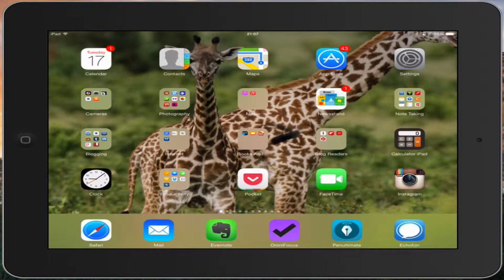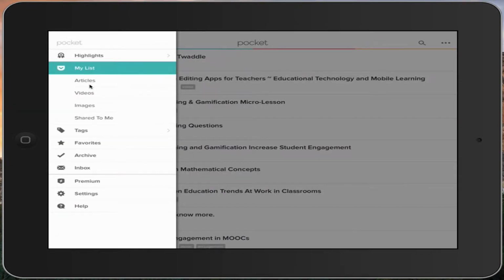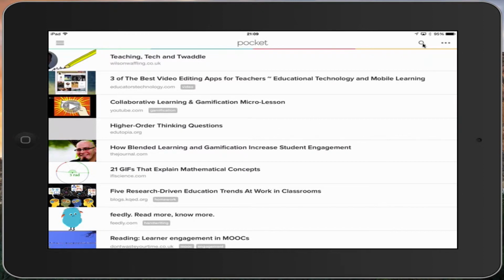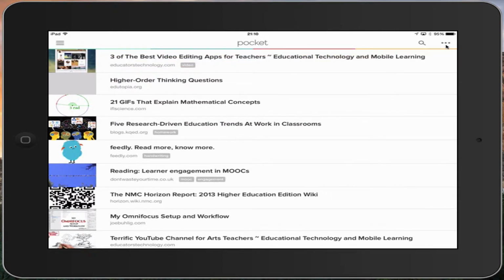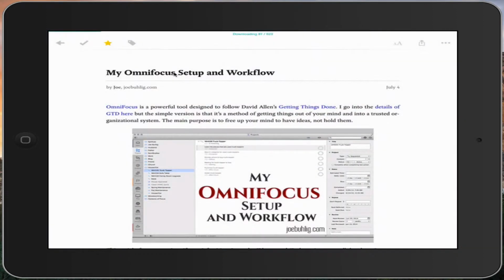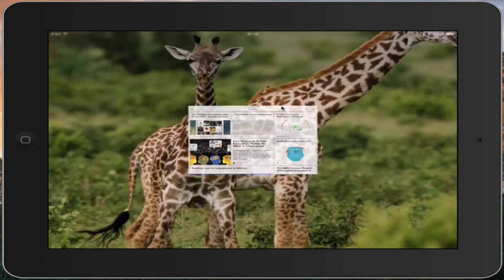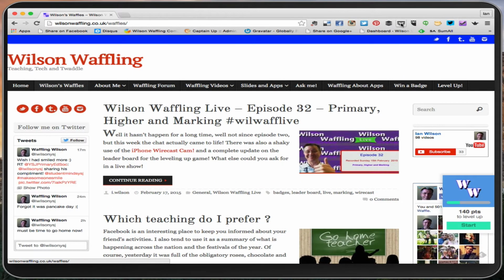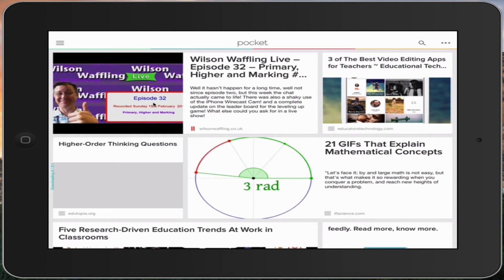Wilson Waffling does Apps - Pocket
This episode of Wilson Waffling does Apps is about Pocket
This is a read me later application with great tagging function